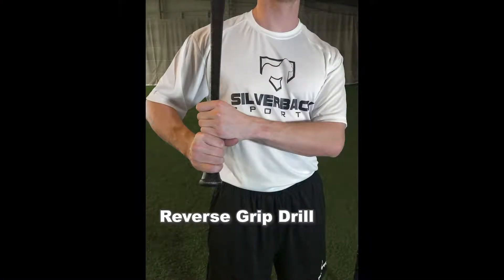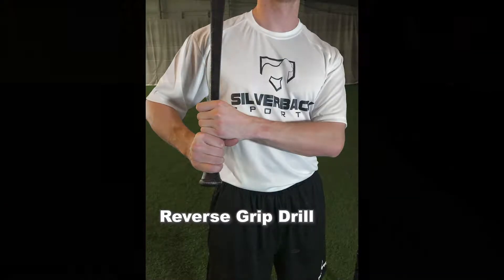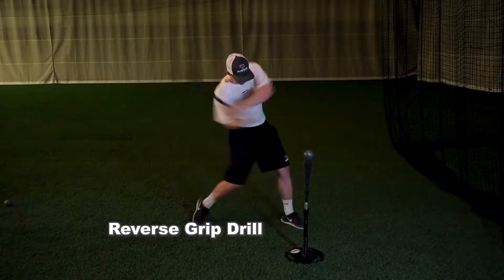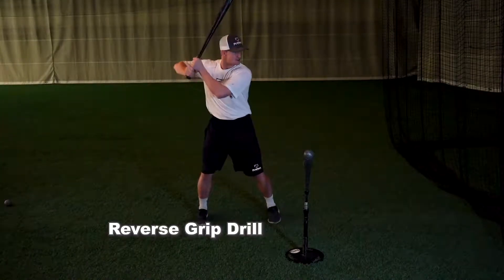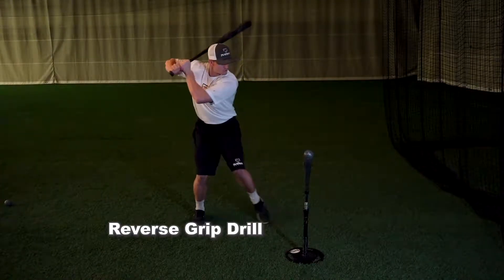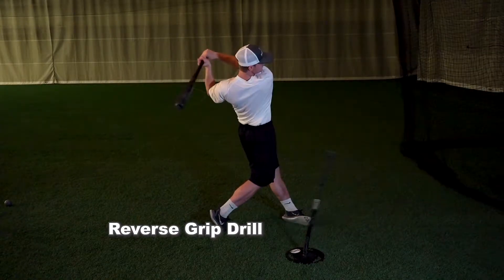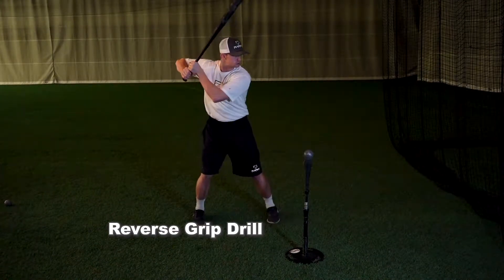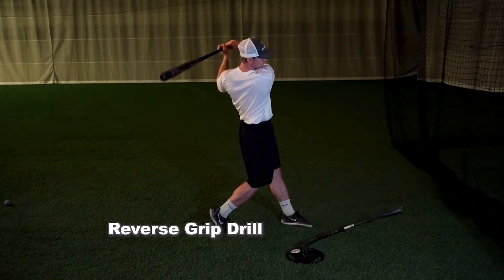Silverback Sports Hitting - Reverse Grip Drill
This is another advanced drill that a very hands dominate hitter can incorporate into their daily routine. With this drill, you will be in your normal stance, only difference again is the hands. You will simply reverse your hand placement, putting the top hand on the bottom and the bottom hand on the top. This drill is also known as the cross handed grip. The main focus of this drill is to emphasize the importance of turning the barrel with the lower half, not the hands. Most hitters that are hand dominate will turn their wrist too soon in this drill leading to missed contact. We want to focus on being smooth with the body and let the hands flow through the zone. This will also over emphasize the importance of extension through the baseball, as the hands can’t turn over comfortably until you reach full extension.